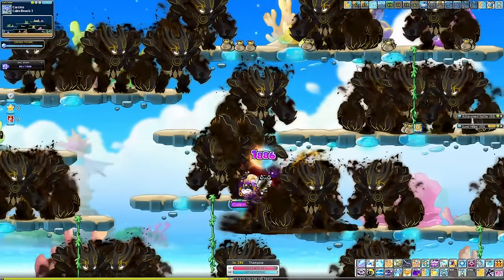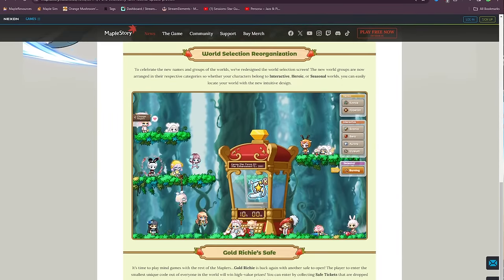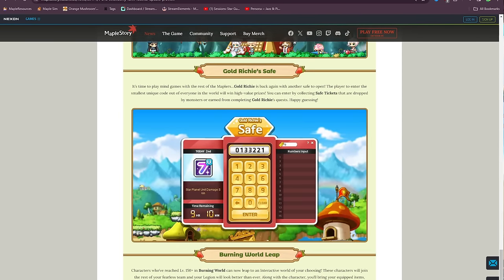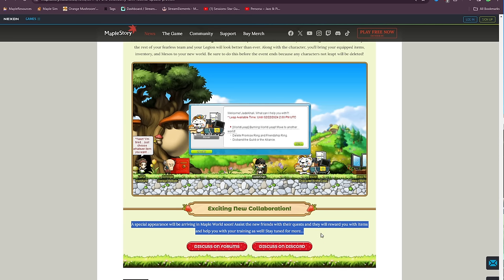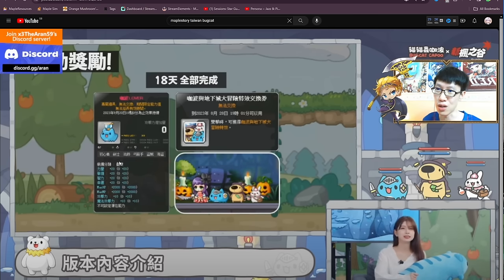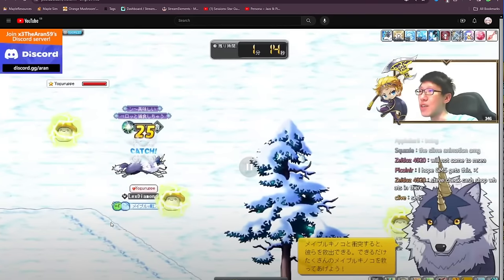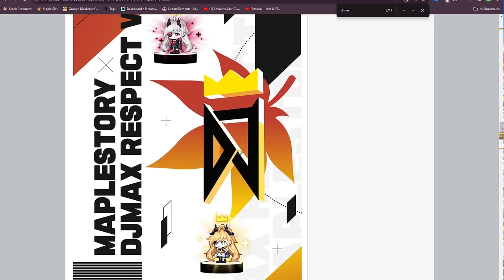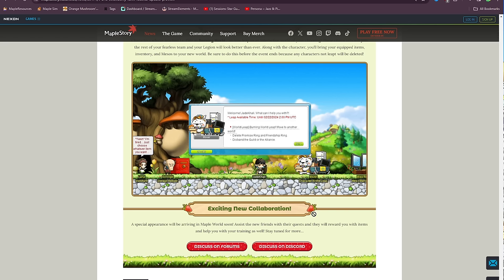Maplestory Patch Preview: Strawberry, Safes, Collaborations?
Strawberry farm, 22* SCROLLS?, NEW COLLAB??? patch preview!

If you have any feedback about the way I make videos or my commentary, please feel free to leave a comment under the video or reach out to me and help me improve! I really do appreciate the help people can provide. If you want to buy me a cup of coffee while I'm working please consider becoming a channel member "Mapler" to support! Many thanks x
MapleStory Reboot